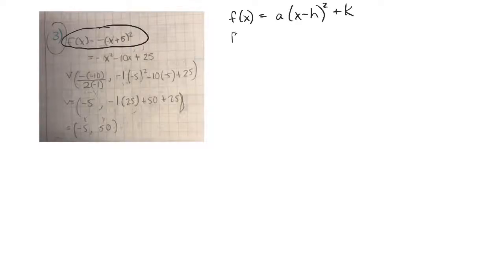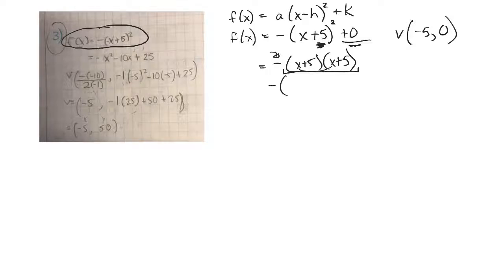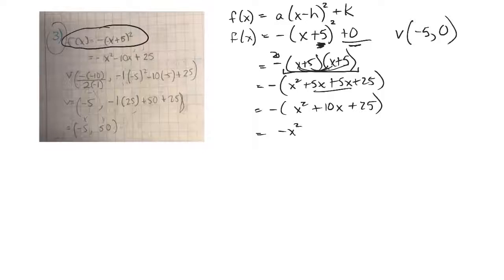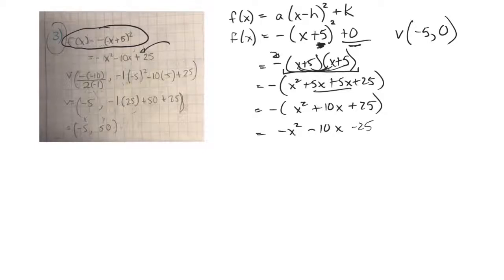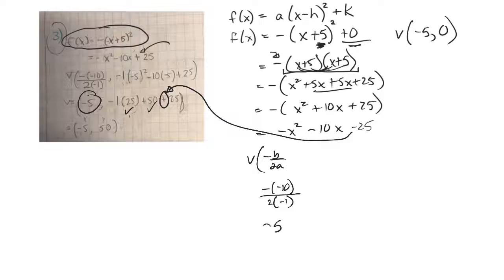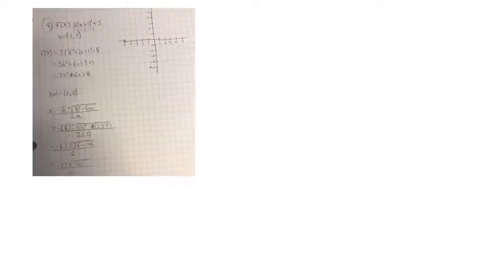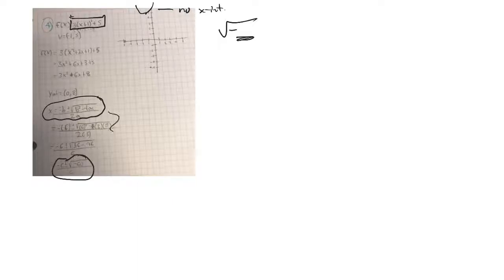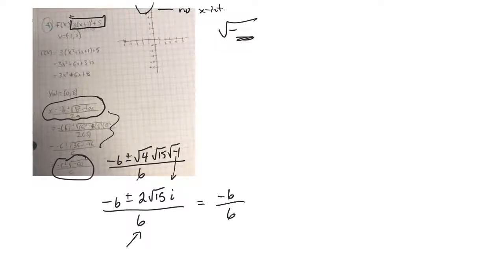18FL MTH0020 vertex